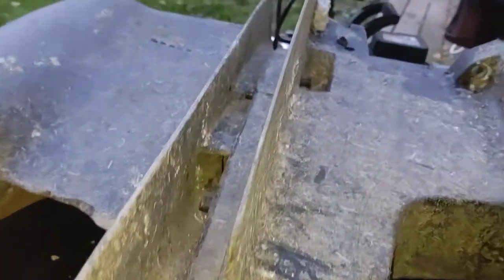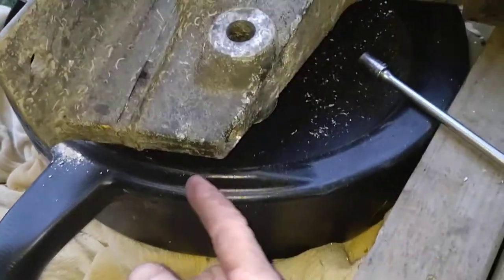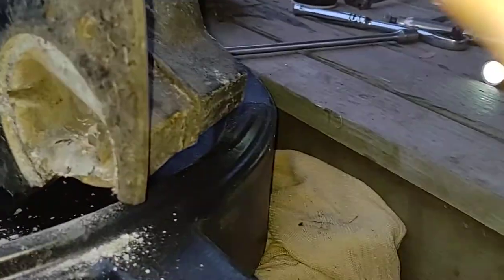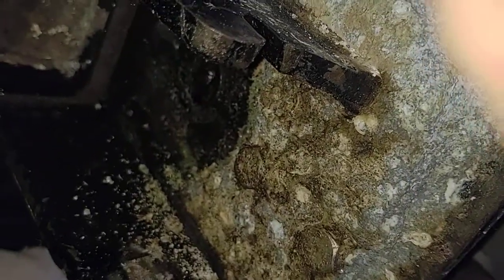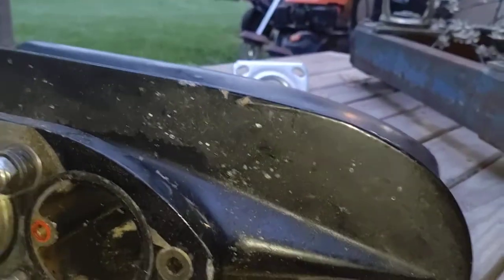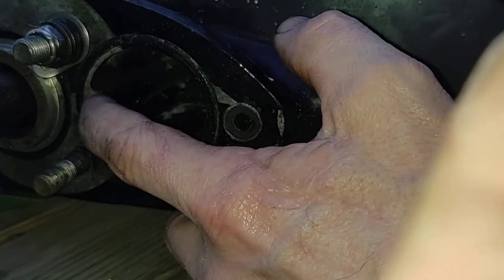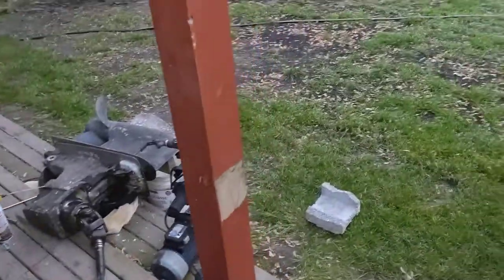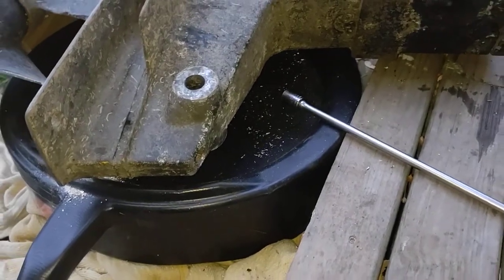how to separate upper to lower half bravo one two and three